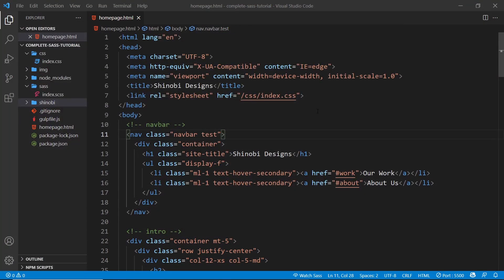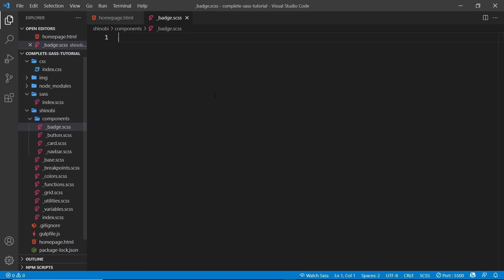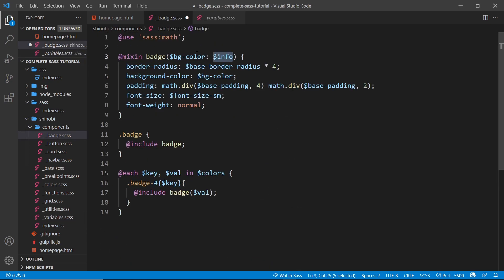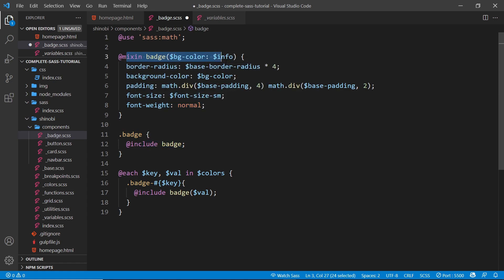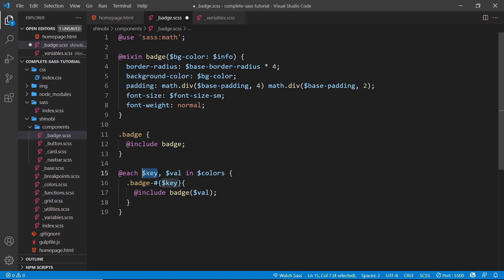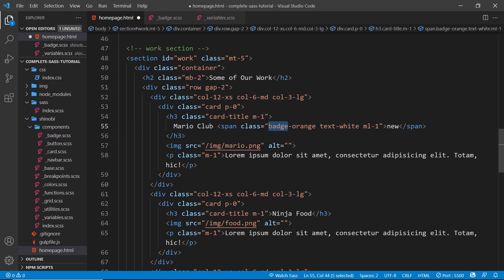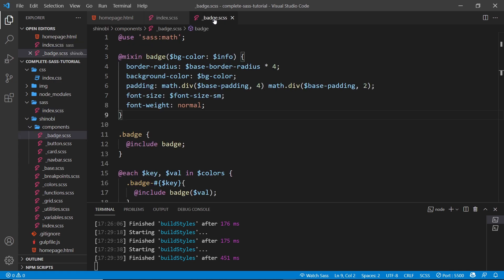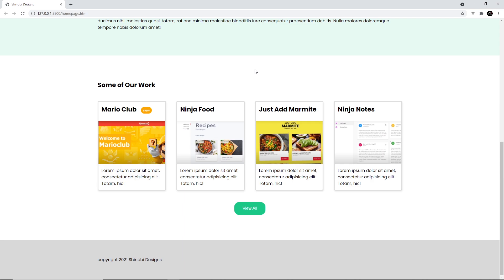SASS Tutorial (build your own CSS library) #22 - Extending the Library Yourself